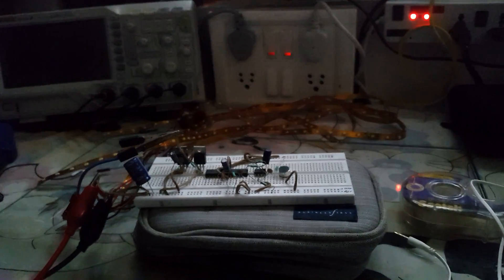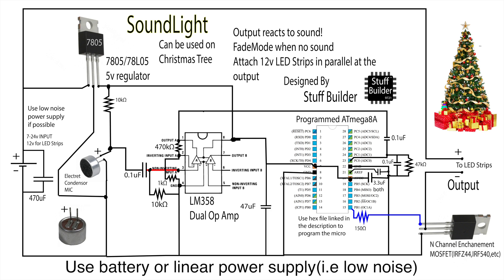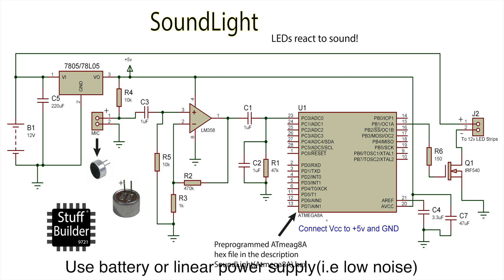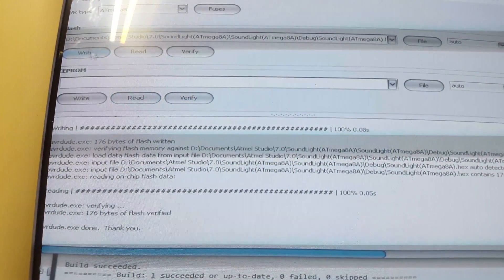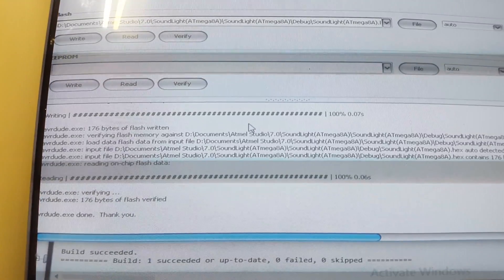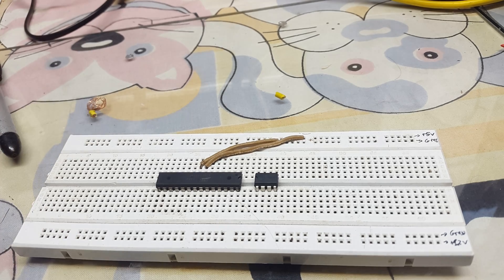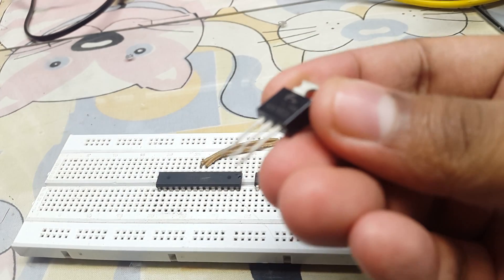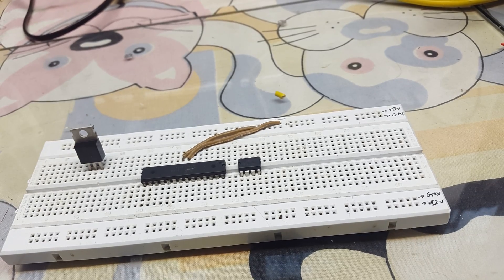How to make LEDs react to voice/music for Christmas lighting!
THERE IS A ERROR IN SCHEMATIC. VCC AND GND ARE REVERSED FOR LM358 OP AMP
This circuit makes LEDs react to sound using a microphone. They
go into fade mode(fade in and out) when there is no sound. It is designed to be used for Christmas lighting